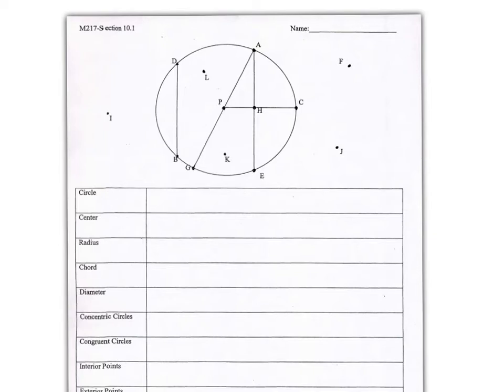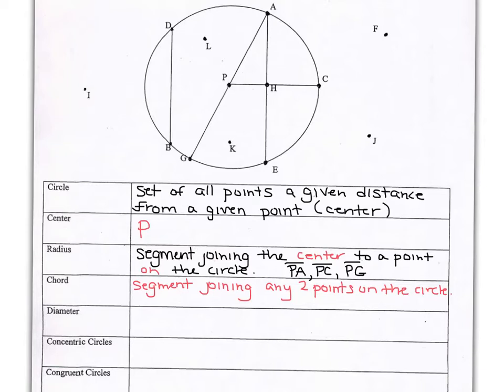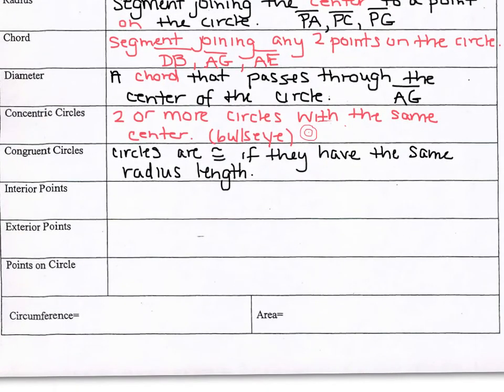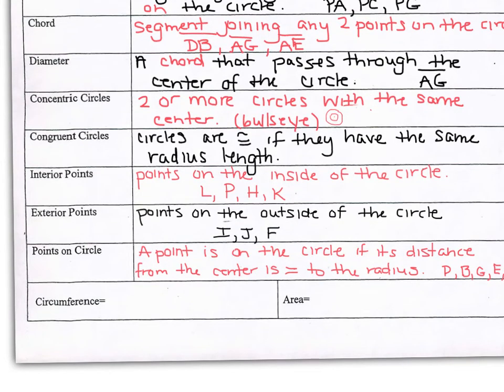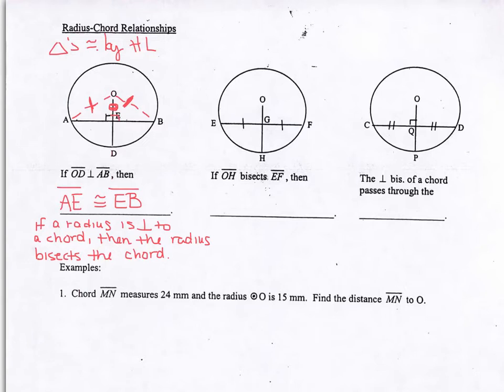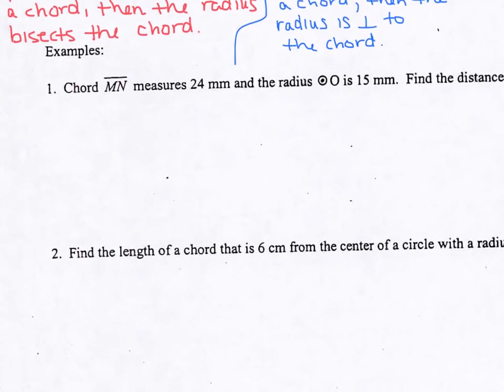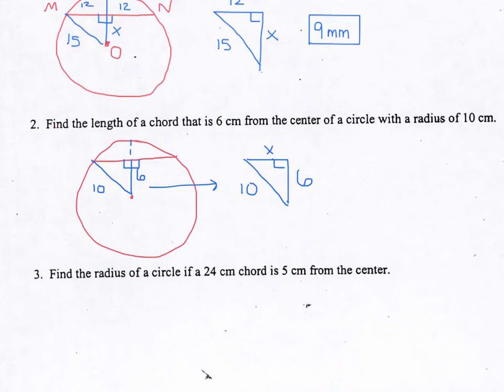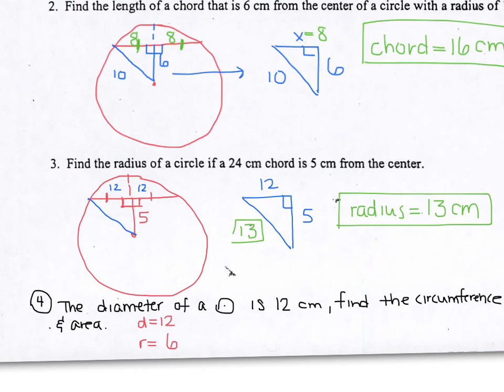M217 Chpt 10A Day 1 Notes